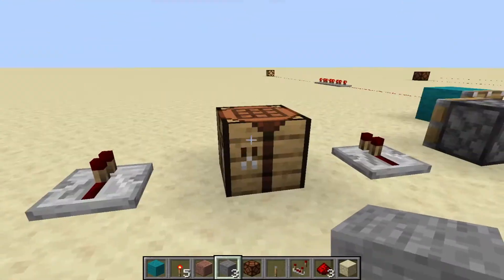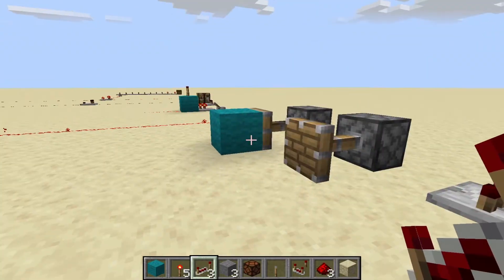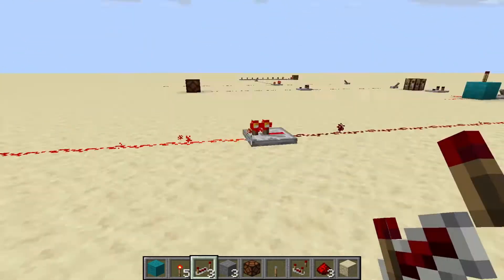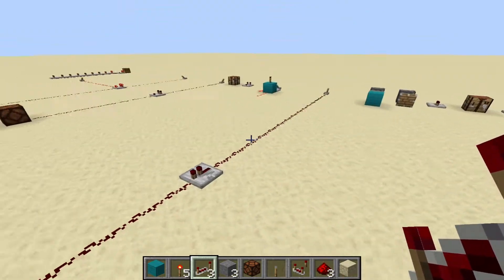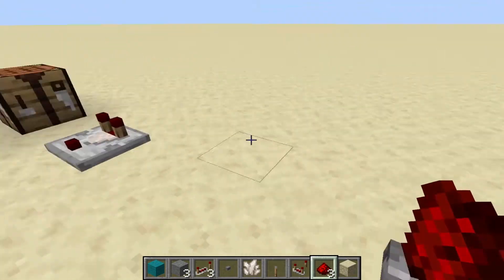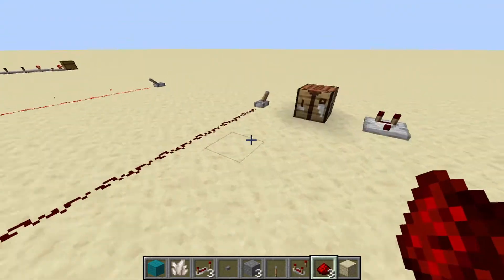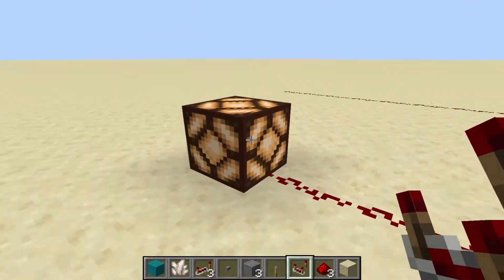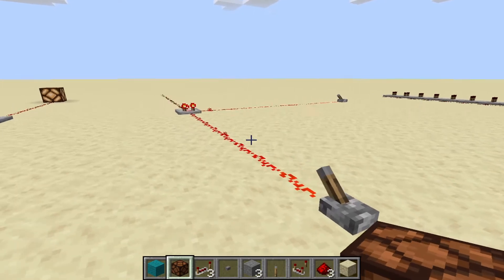Redstone Fundamentals | Redstone Repeater and Comparator | Minecraft 1.16+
In this episode of Minecraft 1.16+ Redstone Fundamentals we talk about 2 of the most used and maybe most miss understood redstone components. The redstone repeater and the redstone comparator.